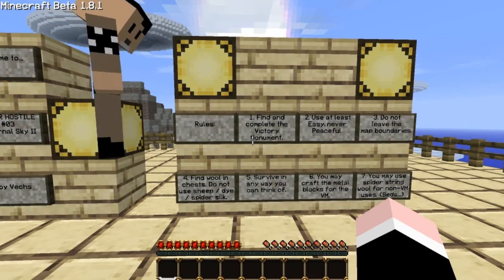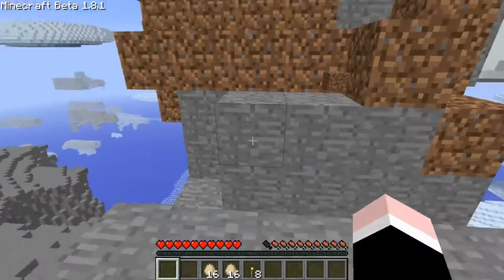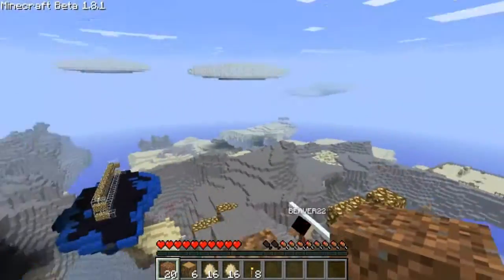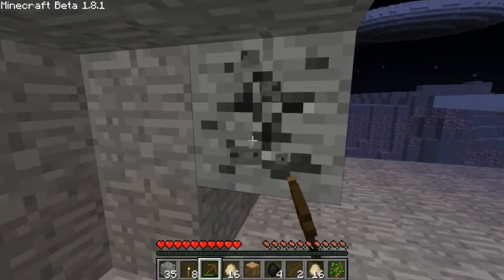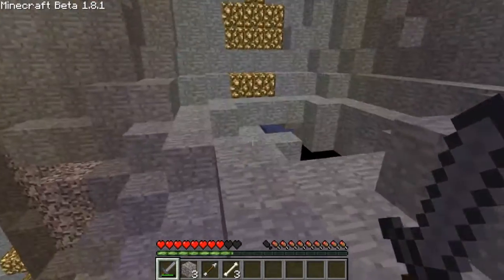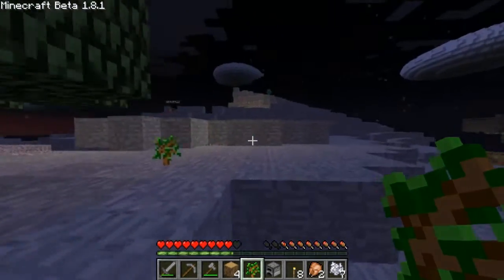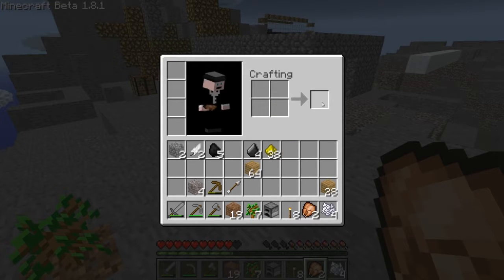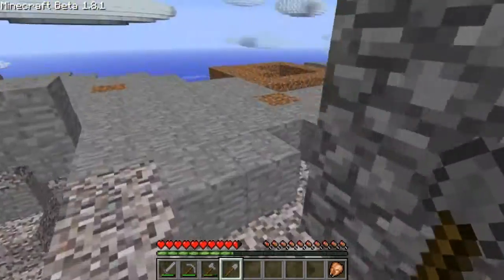MELON&BEAVER | SUPERHOSTILE D: | EP1